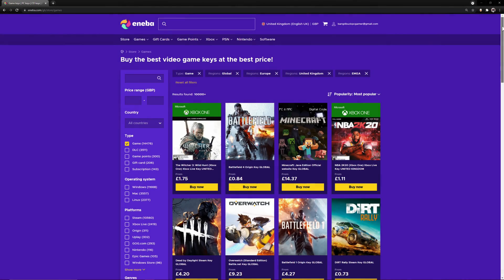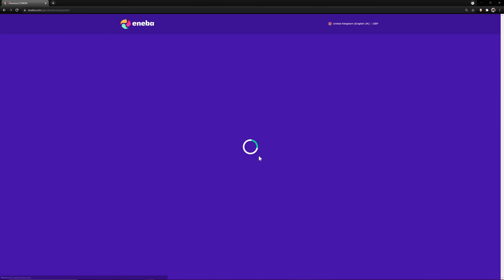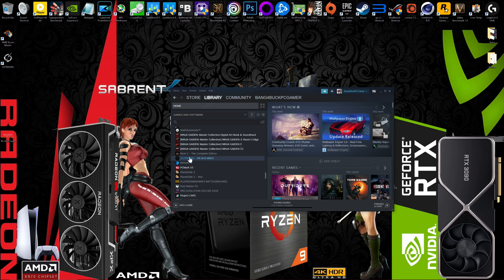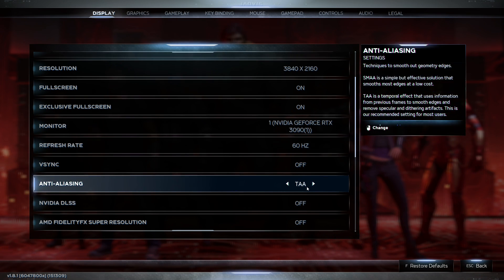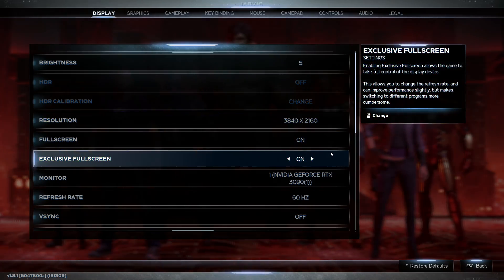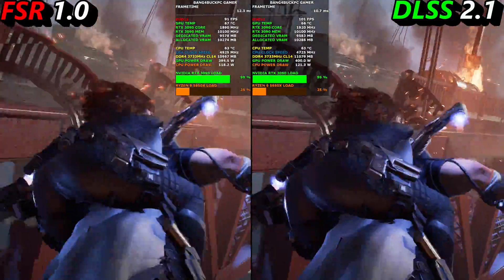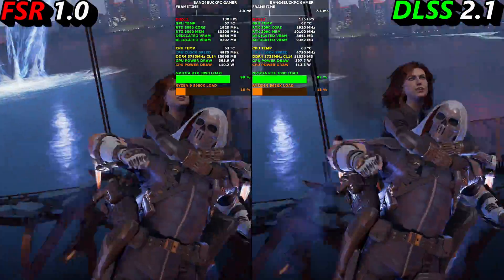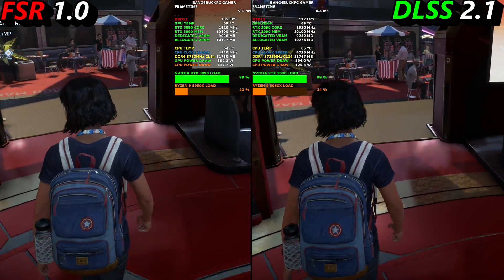Marvel's Avengers AMD FSR VS NVIDIA DLSS 4K | RTX 3090 | Ryzen 9 5950X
Check out how AMD's FSR vs DLSS looks and performs in Marvel's Avengers on the NVIDIA RTX 3090 and AMD Ryzen 9 5950X

Custom Waterloop
NVIDIA Founder Edition RTX 3090 Resizable Bar Enabled

16GB DDR4 3200Mhz Patriot Viper Gaming
Corsair Void Elite Surround Headphones